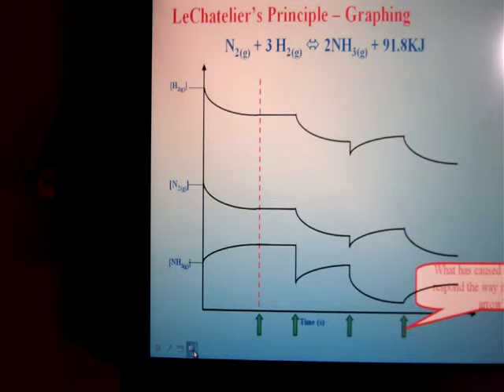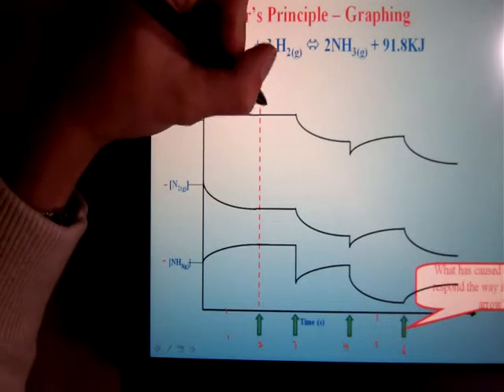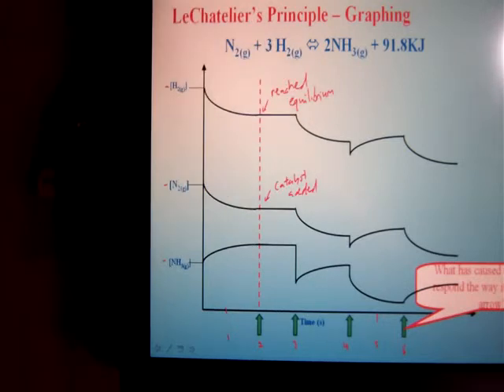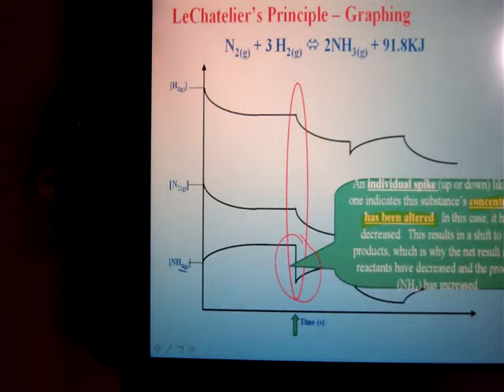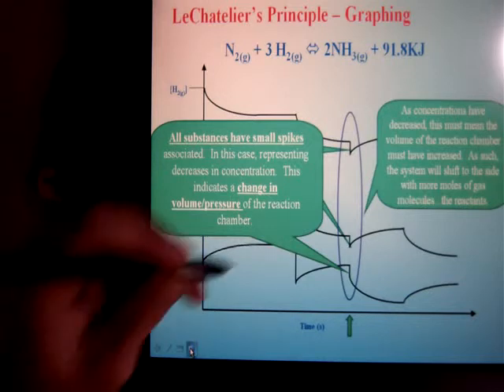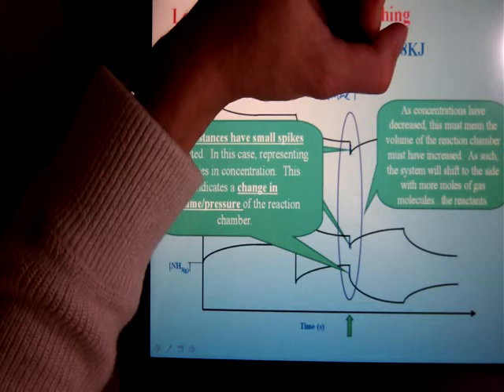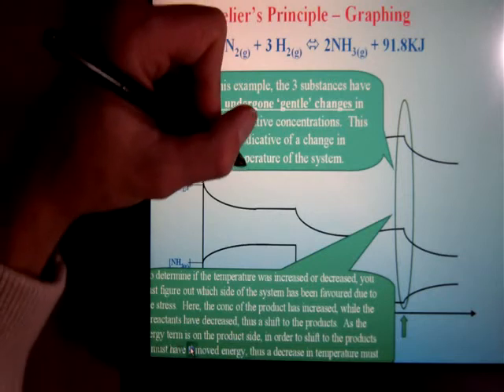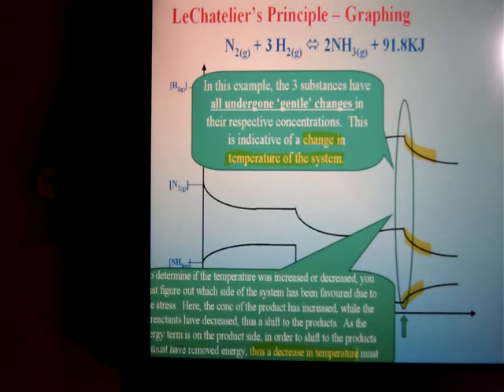LeChatelier'sGraphing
BCHS Chem30 - graphical analysis of LeChatelier's principle